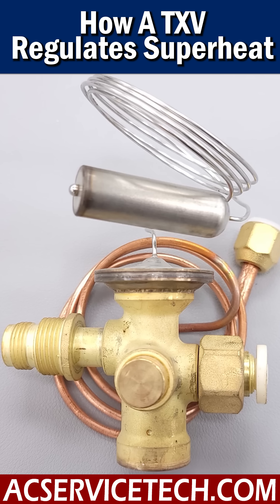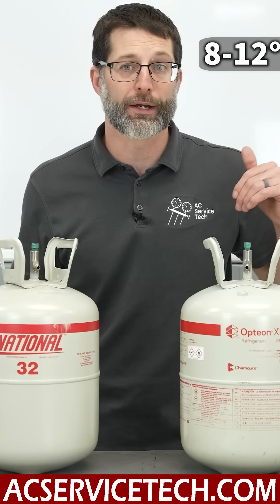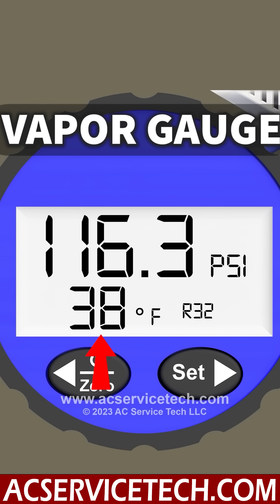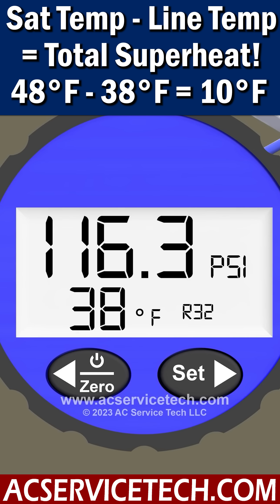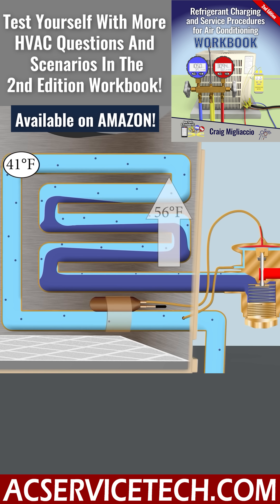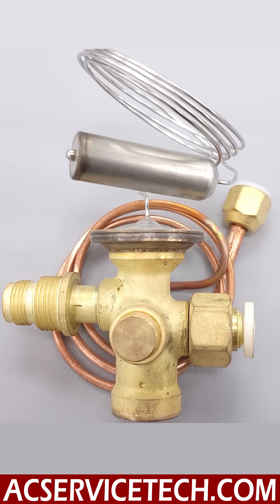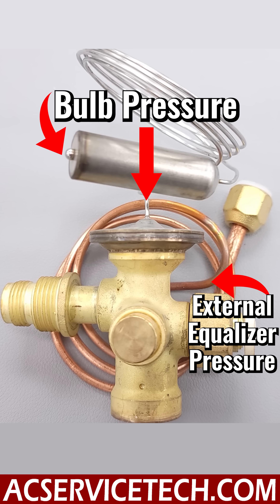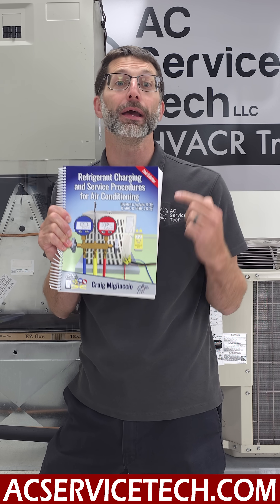Does A Thermostatic Expansion Valve (TXV) Regulate Superheat? How is this Measured?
In this HVAC Training Video, I Discuss the Purpose of a Thermostatic Expansion Valve (TXV) in a R-32 Air Conditioner! Supervision is needed by a licensed HVACR Tech while performing tasks as Experience and Apprenticeship garners Wisdom and Safety.